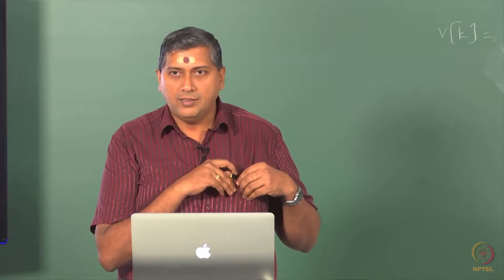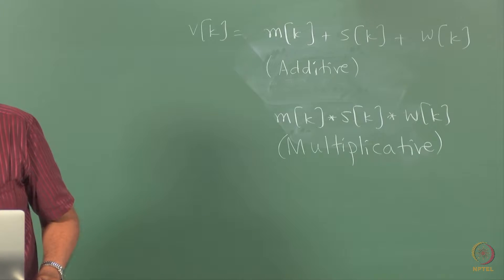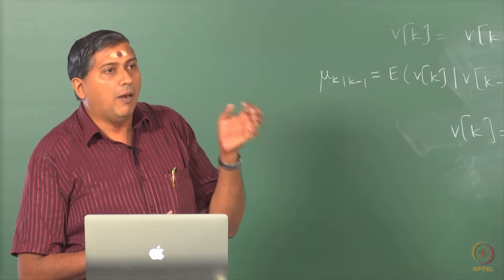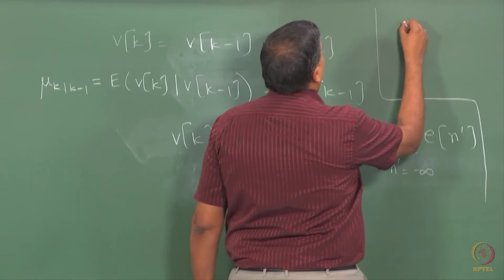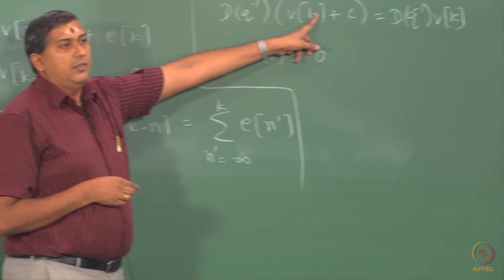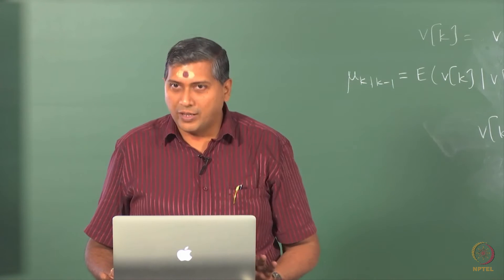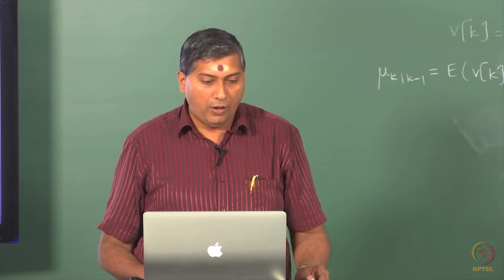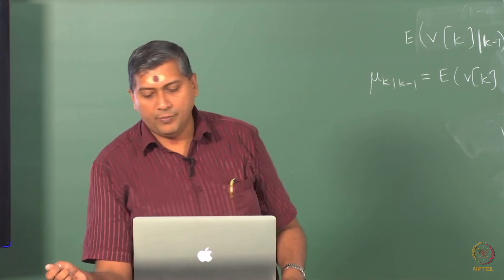Lecture 24B: Models for Linear Non stationary Processes -4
Seasonal model, Integrating process, ARIMA models.